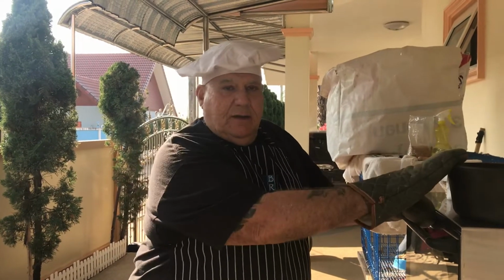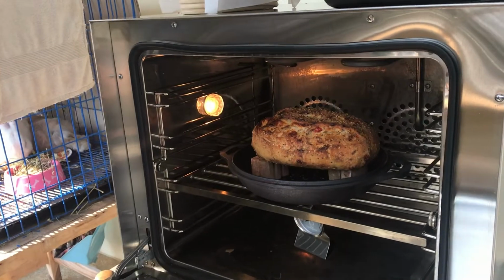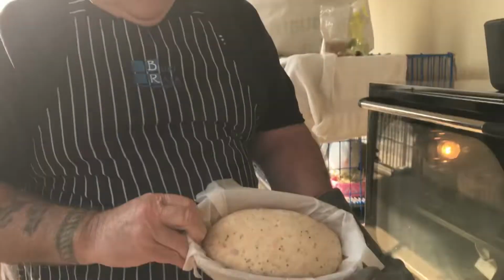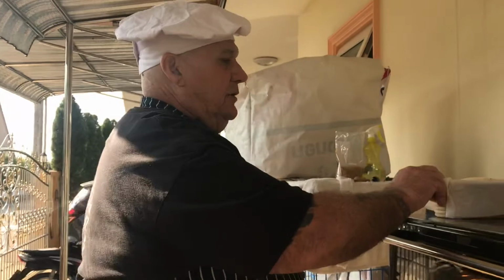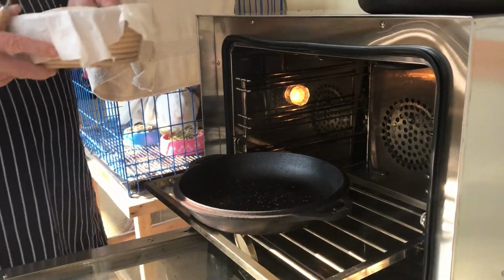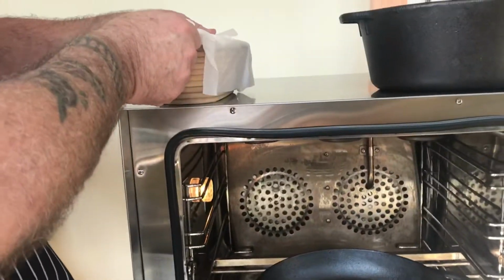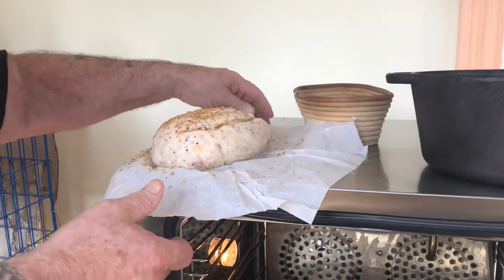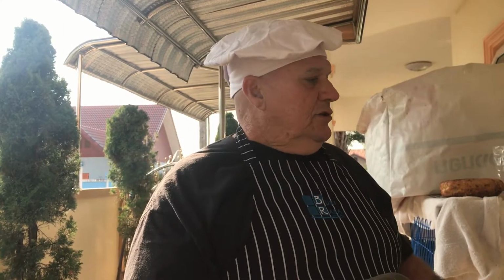The Village Loafer Sourdough - Sun Dried Cherry Tomato w/ Cheddar Cheese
How I get them in and out of the oven.